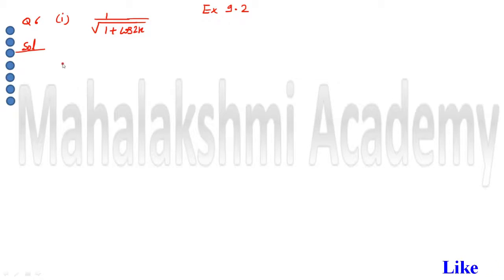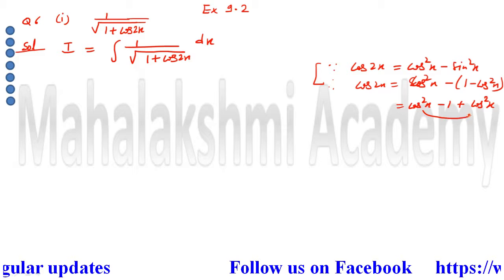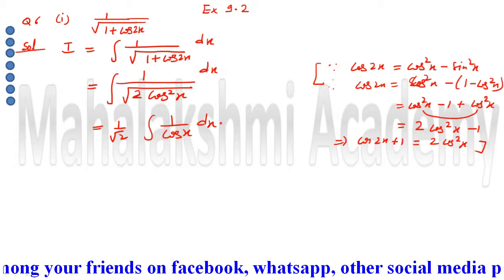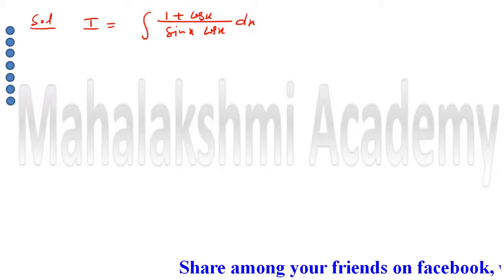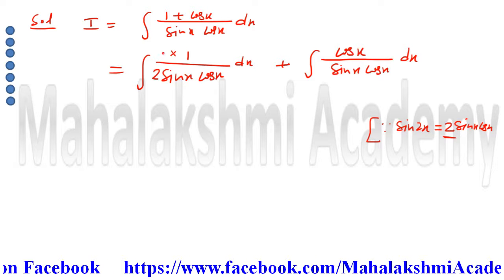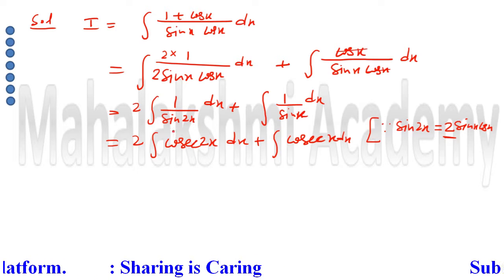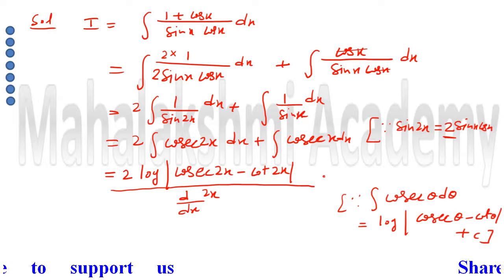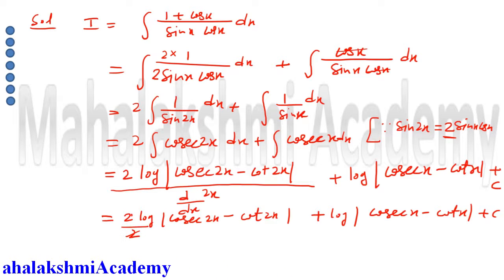Integration | class 12 | Maths | RBSE | In English | Chapter 9 | Exercise 9.2 | Q6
CLASS 12

MATHEMATICS